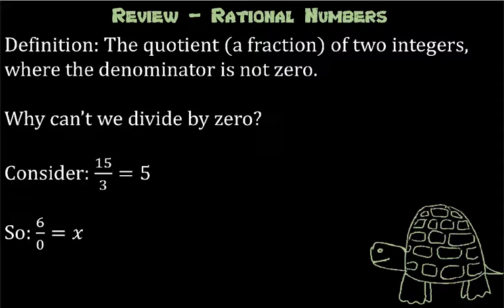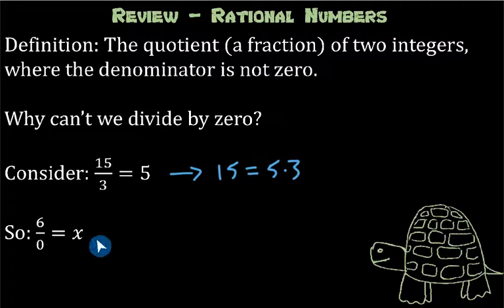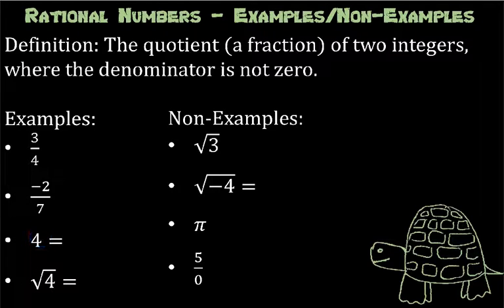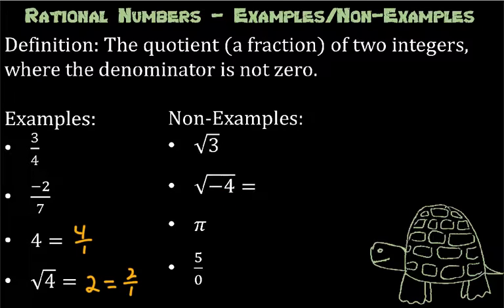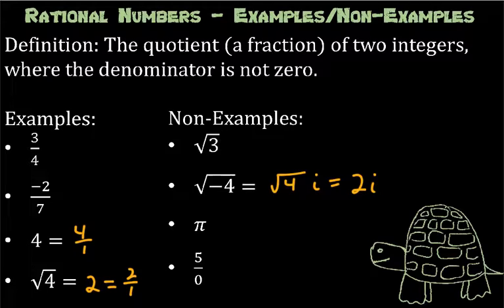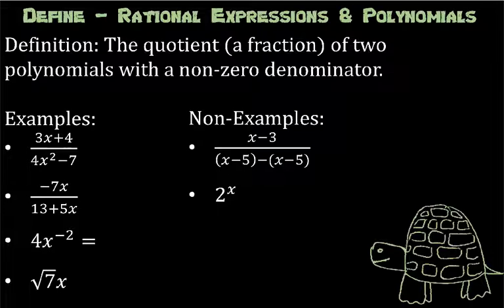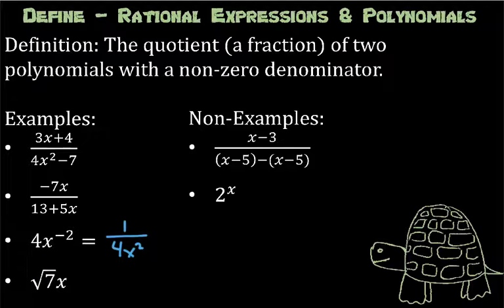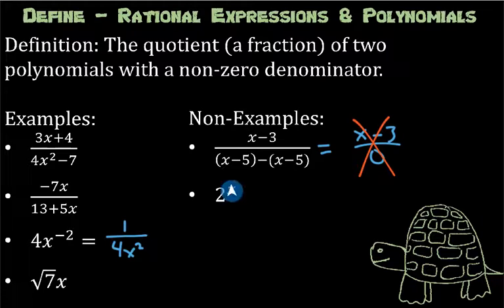Identifying Rational Expressions